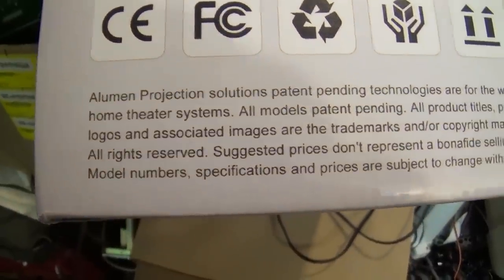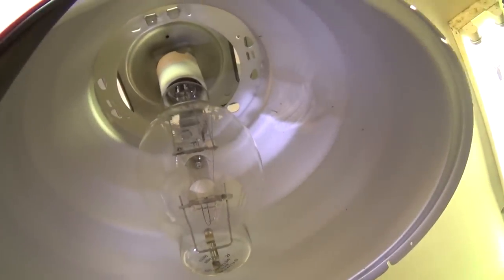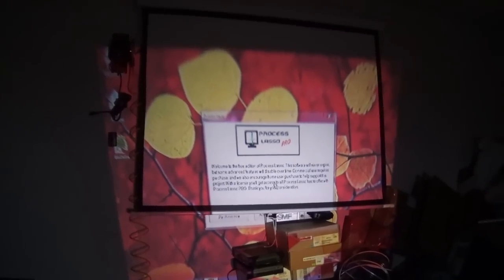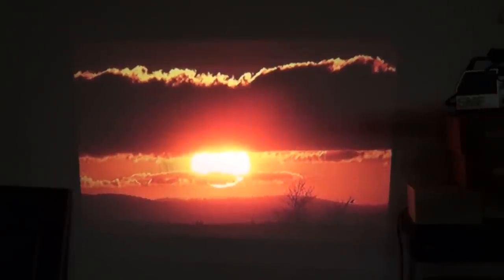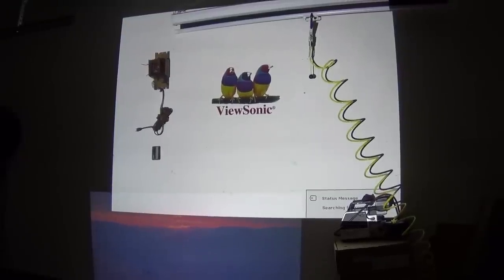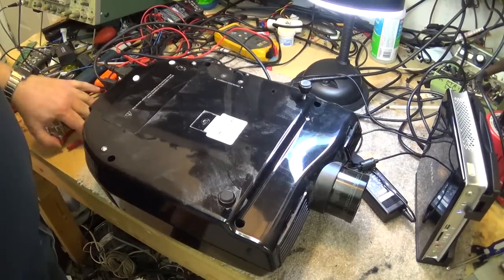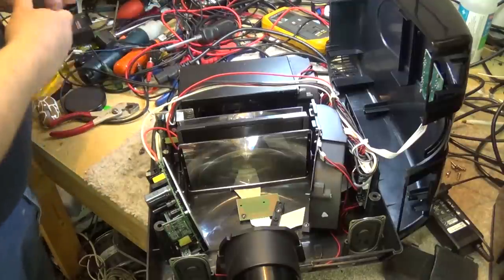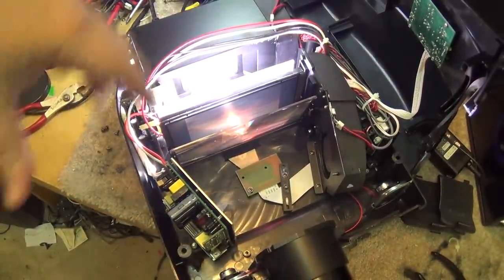Cheap video projector compared to a Viewsonic DLP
I was given this unit after the person that bought it realized that the guy selling it out of the back of a truck had just f--ked him real good!

The moral to this story?
DON'T BUY STUFF FROM GUYS OPERATING OUT OF A TRUCK.
Treat them like you would treat a door to door vacuum cleaner salesman. (Show them the door fast)